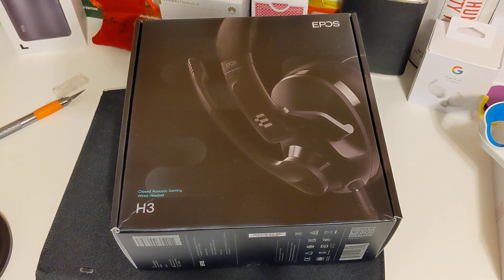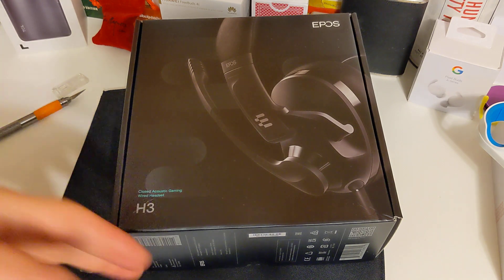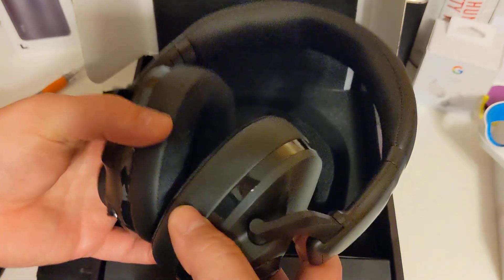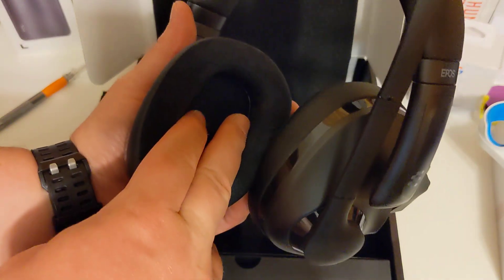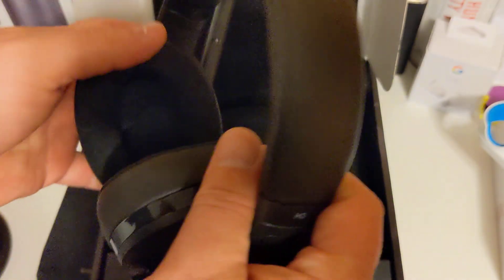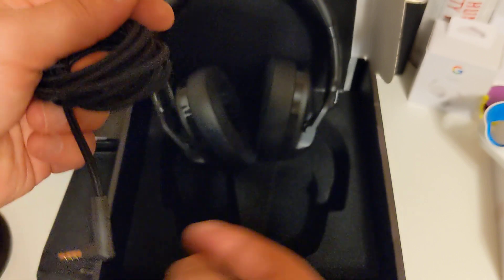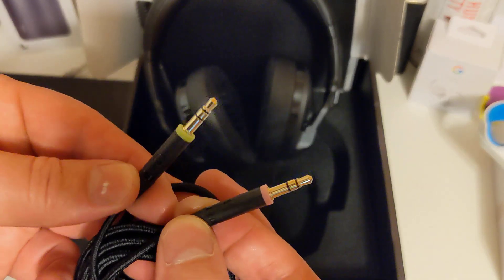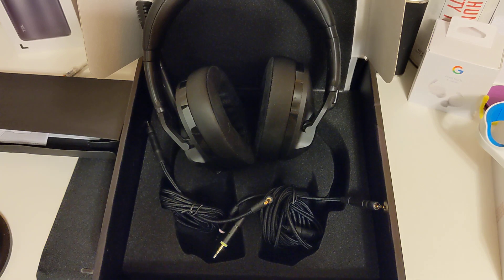Unboxing the EPOS H3 headset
EPOS - the gaming brand division of the illustrious Sennheiser brand - has launched a gaming headset.
The H3 is wired and can come in really handy for this videoconference world I live in daily...